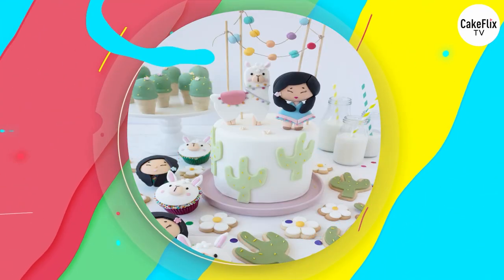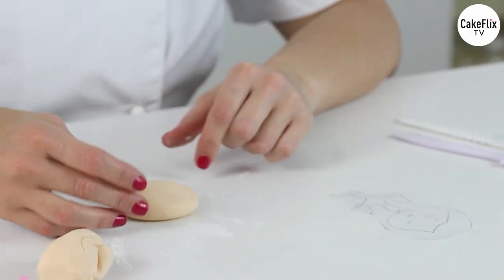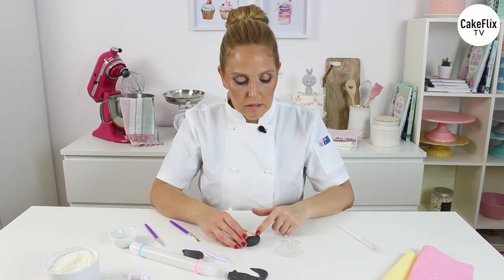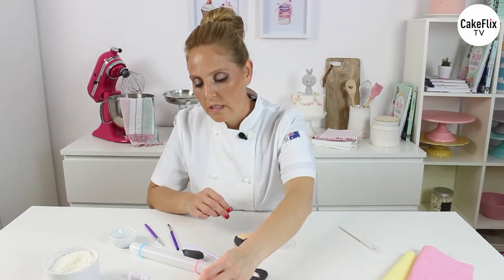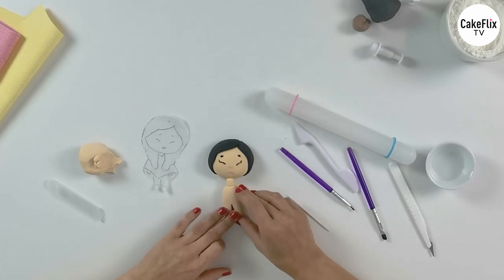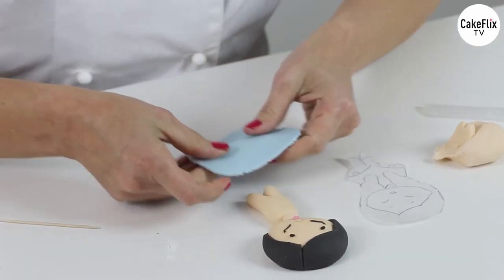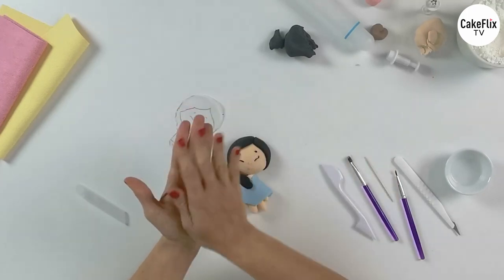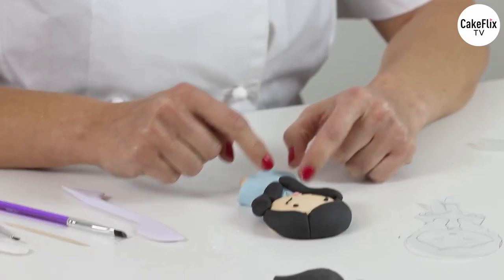Doll Cake Topper with Monique Ascanelli